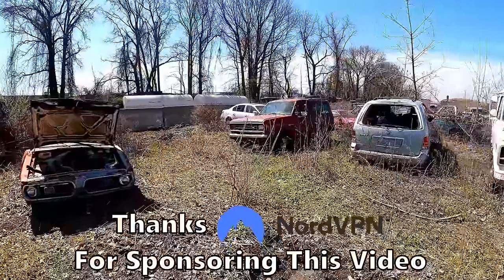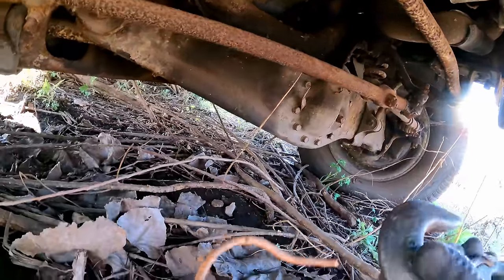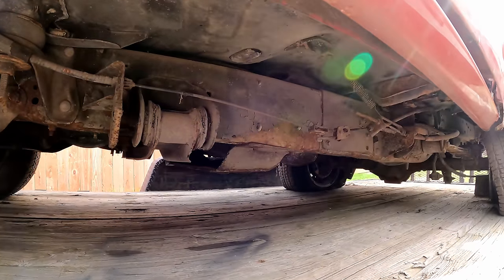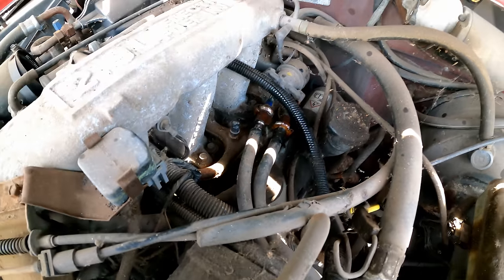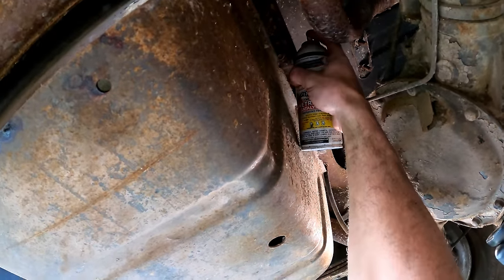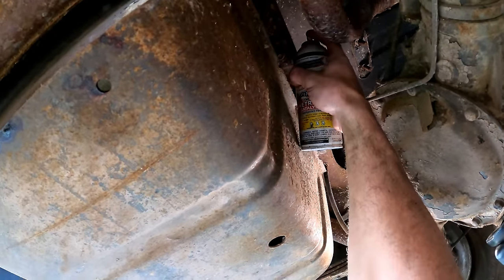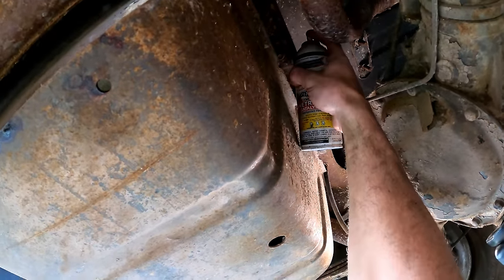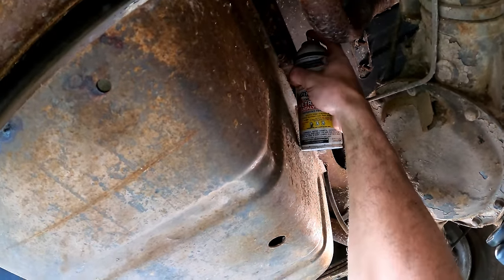Junkyard Bronco II What's It Need and Will It Run? - NNKH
*JF EWGO 4000A JUMP STARTER/COMPRESSOR

0:00 Intro / Walk Around Tour
5:00 Loading
8:51 New Puppy Gus
10:07 Let's Tear In / More Inspection
17:40 Sponsor
18:57 Remove Gas Tank
27:33 Check Rear Brakes and Fluids
31:19 Fuel Filter/Pump
35:42 First Start
38:00 Cold Start / Outro